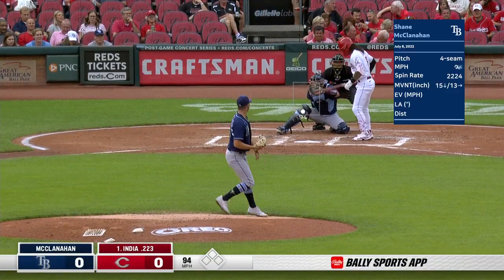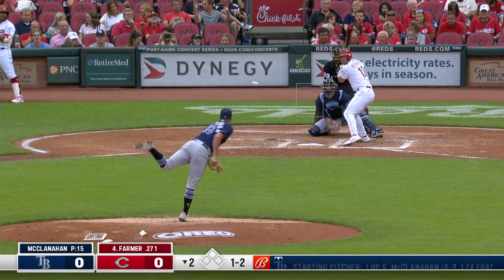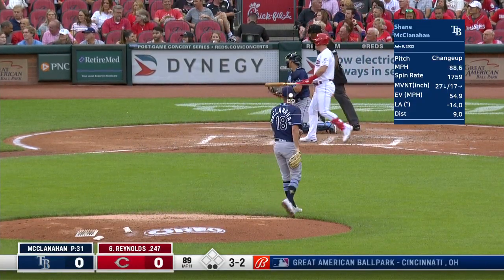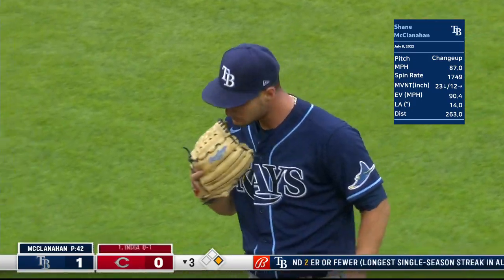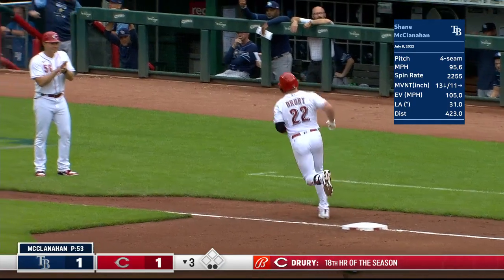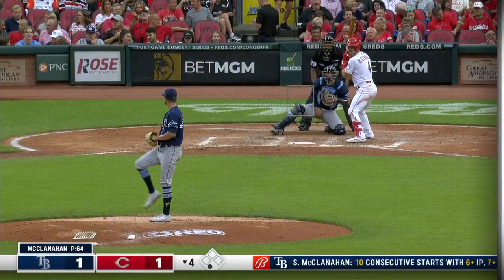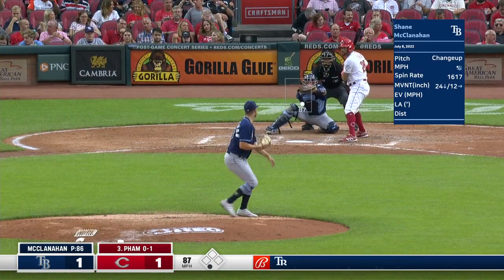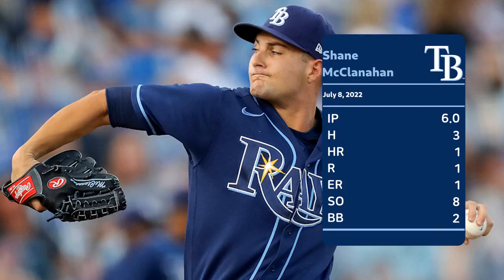Shane McClanahan | July 8, 2022 | MLB highlights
McClanahan had a good outing against the Reds but didn't factor into the decision. He posts a 1.73 ERA, 0.81 WHIP and 141:19 K:BB in 104.1 innings.

We add horizontal and vertical movements in the stat box at the corner of the clips. The arrows indicate the direction of breaks in batters' view, and it considers the gravity that fastball also drops a bit.

Please consider donating to a video editor, we will appreciate it :
And leave a message about your opinion including content, and your favorite players. We will consider it when we make content.